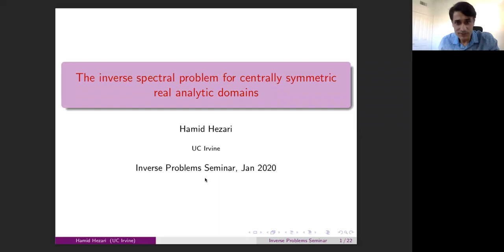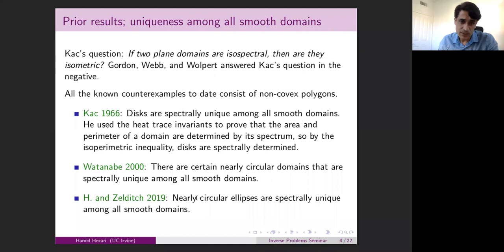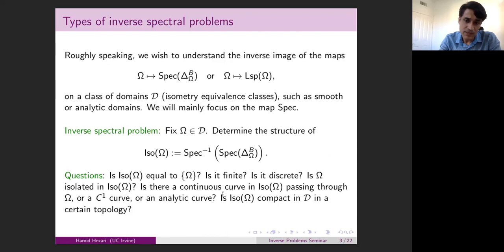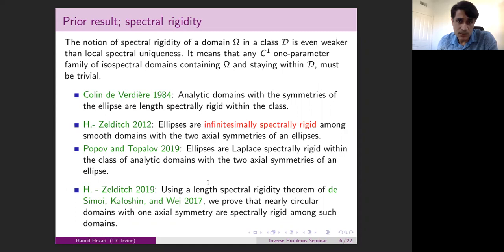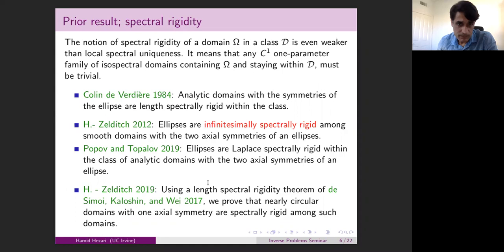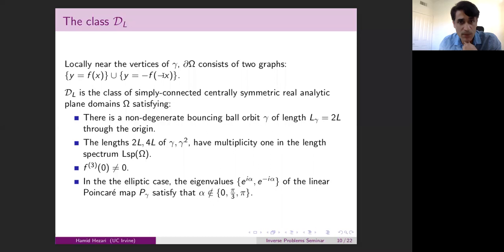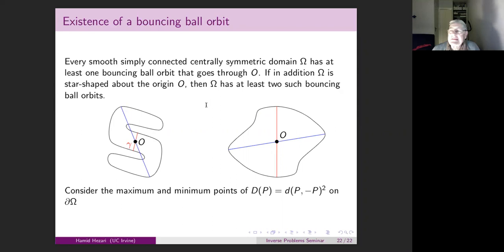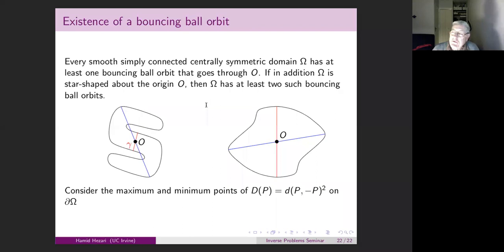International Zoom Inverse Problems Seminar, Jan 14, 2021, Hamid Hezari (UC Irvine)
Title: The inverse spectral problem for centrally symmetric real analytic domains.